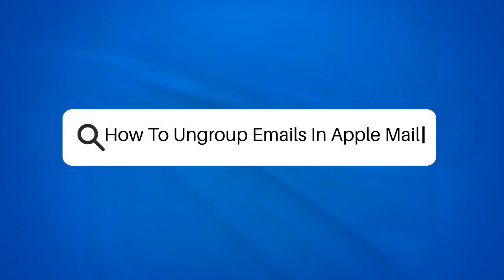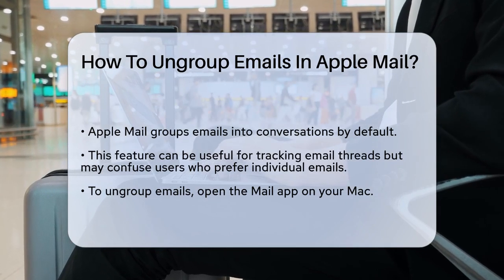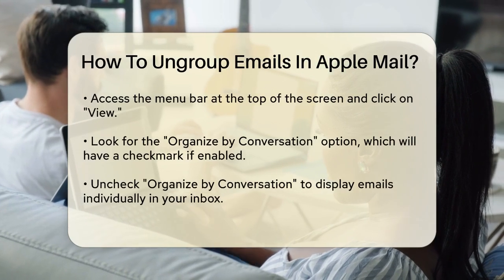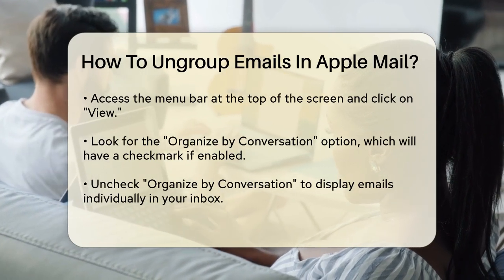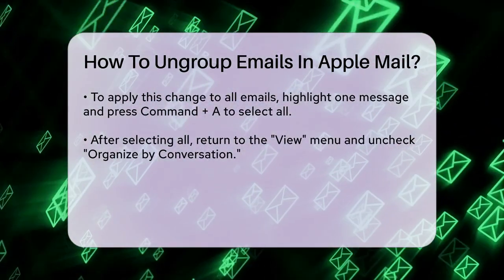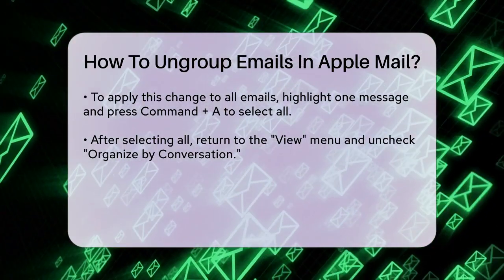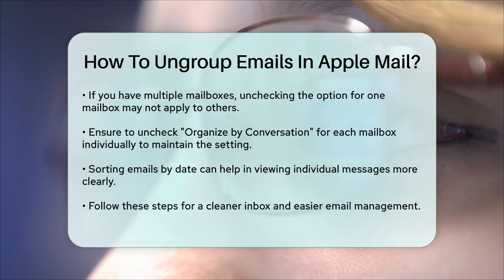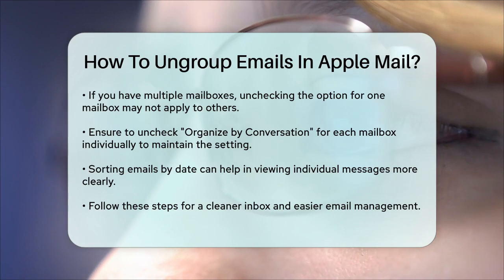How To Ungroup Emails In Apple Mail? - TheEmailToolbox.com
How To Ungroup Emails In Apple Mail? Are you looking to manage your emails more effectively in Apple Mail? In this helpful video, we’ll guide you through the process of ungrouping emails so that you can view each message separately in your inbox. By default, Apple Mail organizes emails into conversations, which can be useful for following discussions but may not suit everyone's preferences.

We will provide you with step-by-step instructions on how to adjust the settings in the Mail app to show each email as an individual item. You’ll learn how to navigate the menu bar and disable the "Organize by Conversation" feature. Additionally, we’ll cover how to apply this setting across multiple mailboxes, ensuring a consistent experience throughout your email management.

If you often find yourself searching for specific messages, we’ll also show you how to sort your emails by date, making it easier to locate what you need. Whether you’re a casual user or someone who relies heavily on email communication, these adjustments will help create a cleaner and more organized inbox.